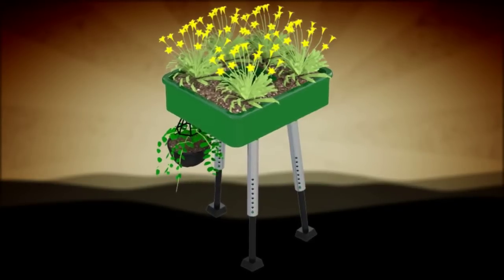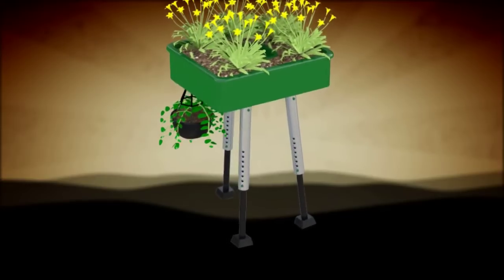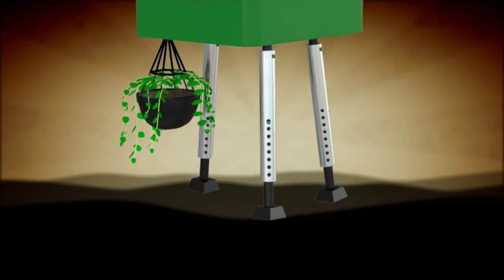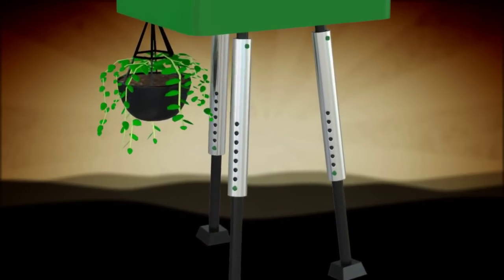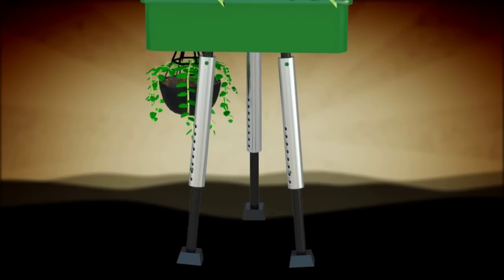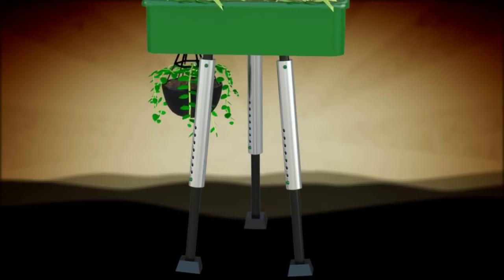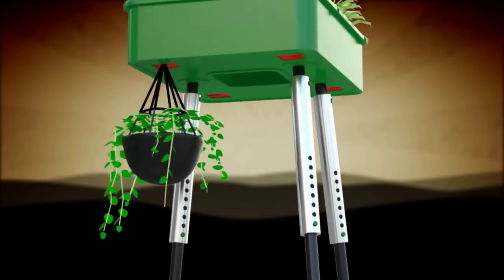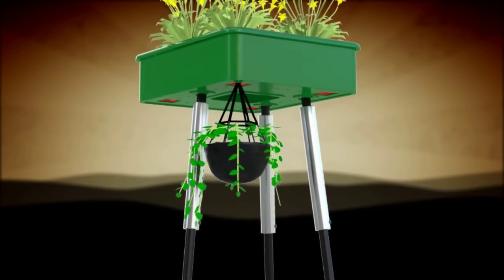Danny Wiseman | Modular Planter with Adjustable Legs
This invention is a planter for outdoor plants with a specialized feature of accommodating uneven ground structure. Patent #8,776,431.